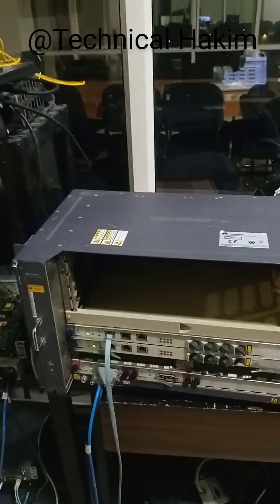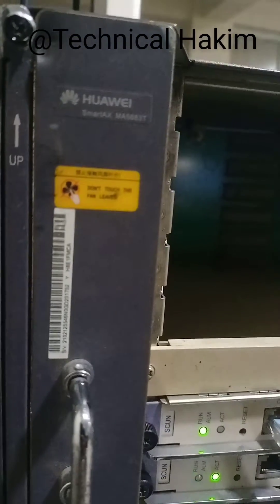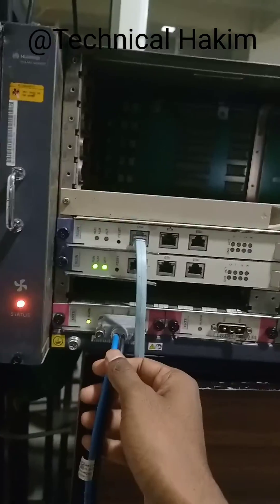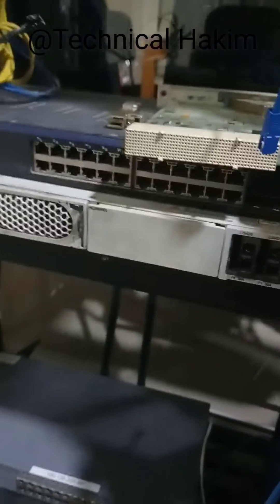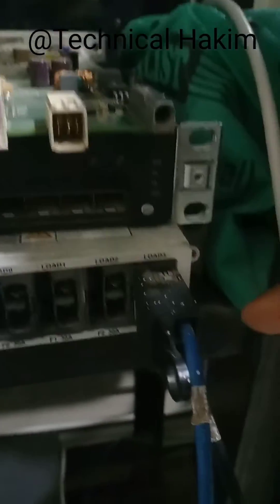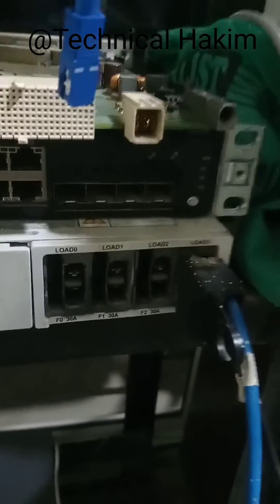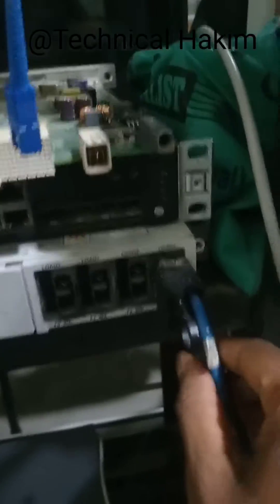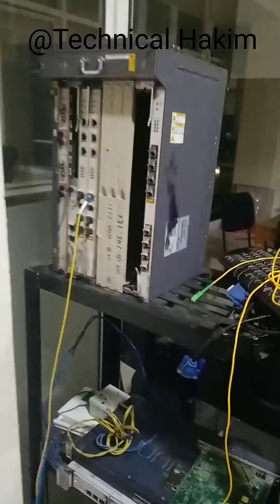Huawei GPON OLT Power Supply Demonstration | Technical Hakim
Watch Huawei Gpon Olt Power Supply In Action With Technical Hakim.
Video Summarization:
- The video demonstrates how the power supply is connected to the Huawei GPON OLT model 5683.
- The OLT features two power slots labeled as Power A and Power B for dual power supply.
- One power slot is connected to the OLT, which is powered on and operational.
- The power supply involves a rectifier that converts AC input power to 48V DC output power.
- The rectifier has four output slots, allowing it to power up to four 48V DC devices, including the OLT being tested in the video.
Huawei OLT Power Supply Demonstration
Huawei OLT AC to DC convert power supply connect.
Huawei SmartAX MA5683T OLT.
HUAWEI OLT MA5683T.
Power Supply for OLT,
OLT power supply; Huawei DC Cable; Goldpower; Rectifier.
48V DC Power Supply PSU-AC Adapter Cable.
OLT AC DC Power supply.
Displaying Power Supply and Power Information.
Huawei olt,
olt power supply procedures,
olt setup and configurations.
Huawei gpon olt,
Huawei olt configuration,
gold power, Huawei olt verification and troubleshooting procedures,
AC to DC converter power supply device.
Basic OLT configuration step by step,
Huawei SmartAX MA5608T Configuration & Commissioning,
Huawei GPON OLT Configuration by Command Line,
Huawei GPON OLT Configuration,
Performing the OLT Basic Configuration,
steps for configuring a Huawei OLT.